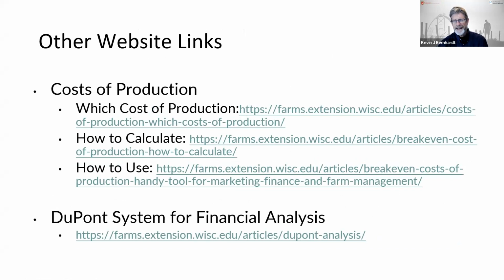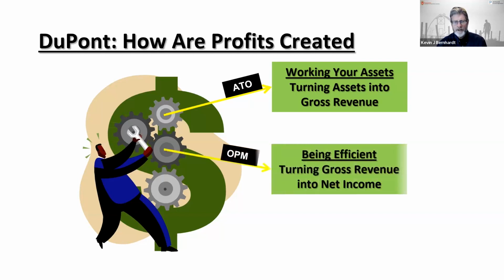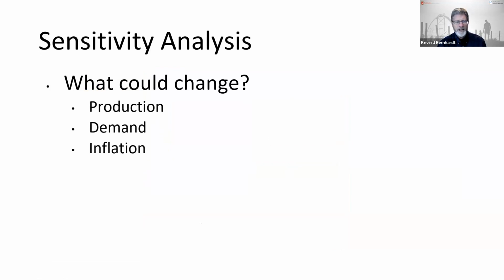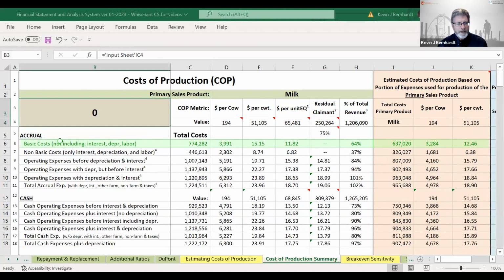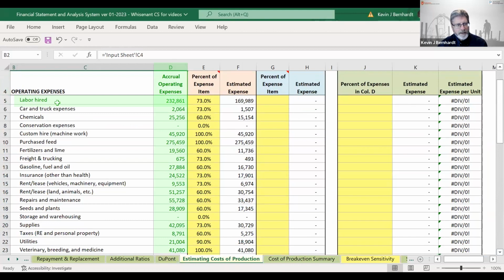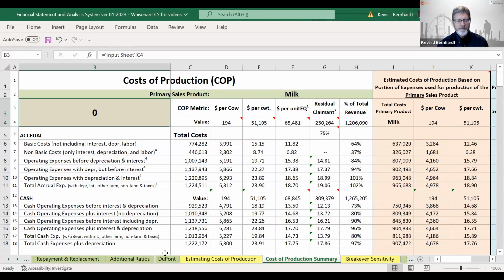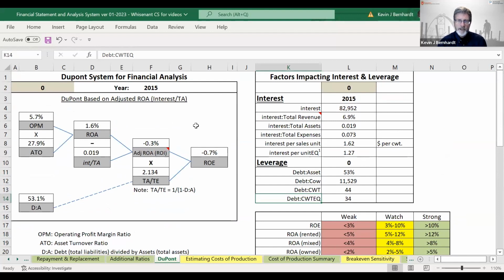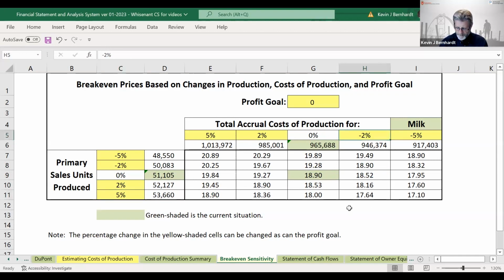Financial Statement and Analysis System Financial Analysis 2: Costs of Production, DuPont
Financial Statement and Analysis System Financial Analysis 2: Costs of Production, DuPont, & Sensitivity Analysis